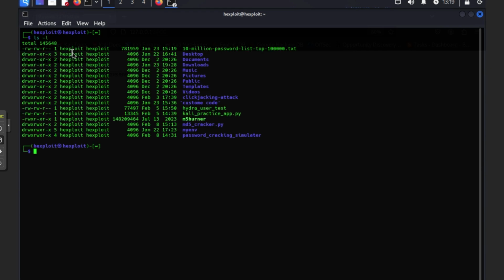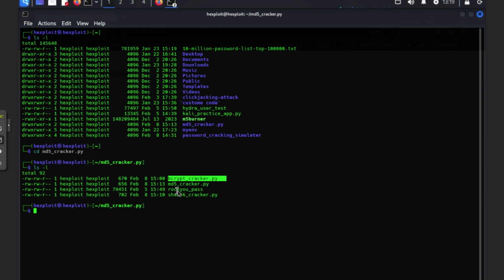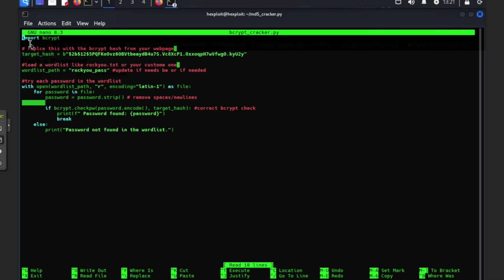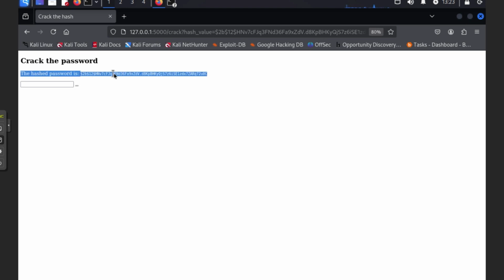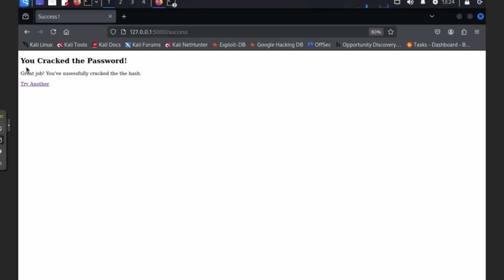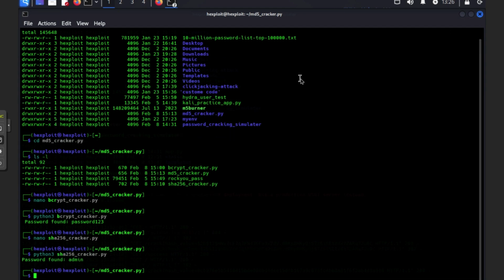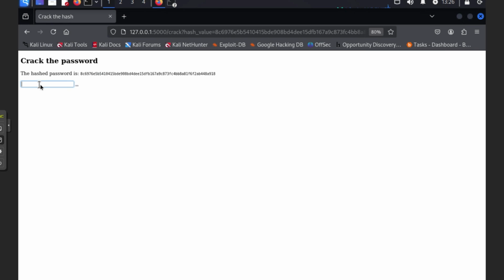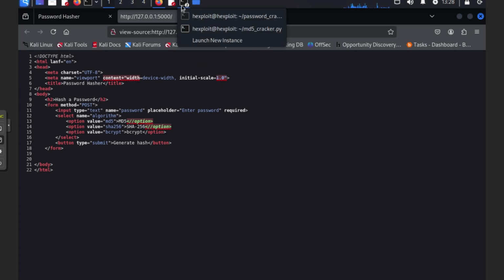SHA-256 Is Your Password Really Secure?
🔒 Is SHA-256 Really Unbreakable?
In this video, I demonstrate a real-world SHA-256 password hashing and cracking simulation, explaining how hashes work, their security limitations, and how attackers attempt to crack them.

💡 What You’ll Learn:
✔️ How SHA-256, bcrypt, and MD5 work
✔️ The difference between hashing and encryption
✔️ How long it takes to crack different hashes
✔️ The best ways to protect your passwords

🚀 TOOLS USED:
🛠 Kali Linux, Hashcat, Python, Flask, and more!

⚡ Stay Secure – Watch Till the End!